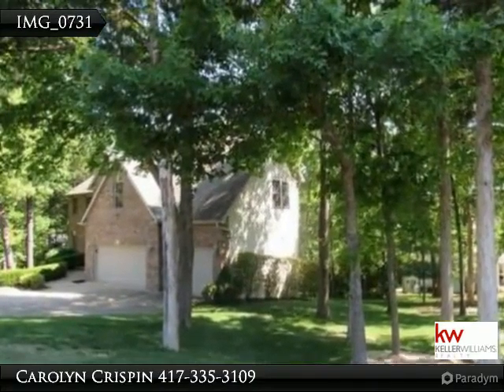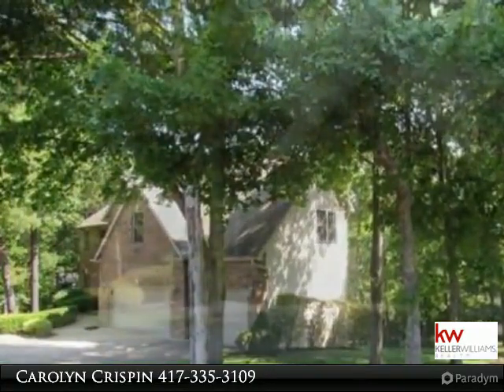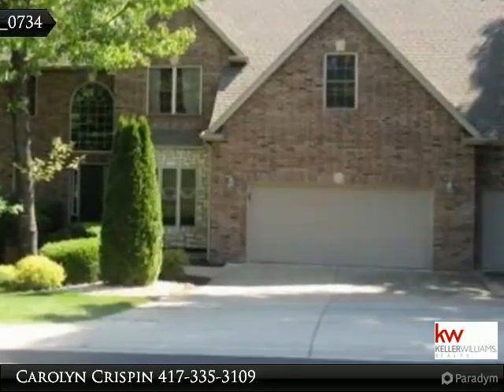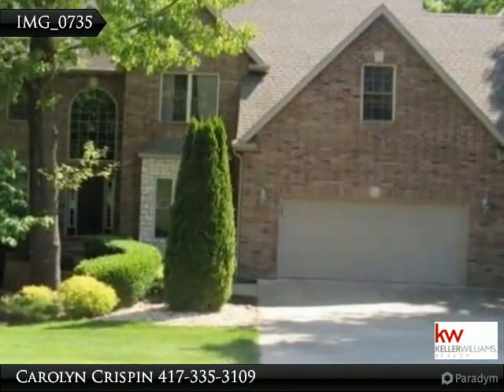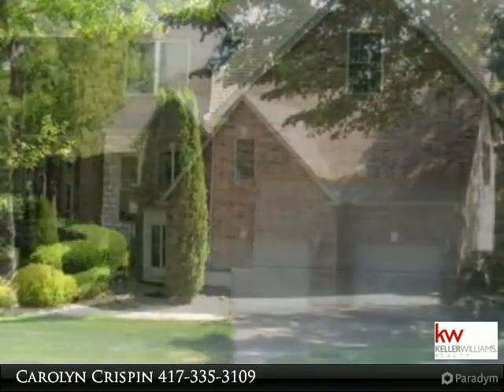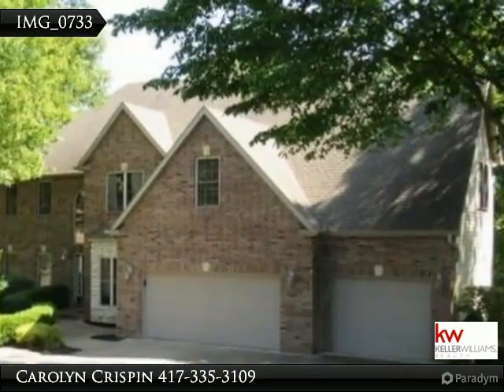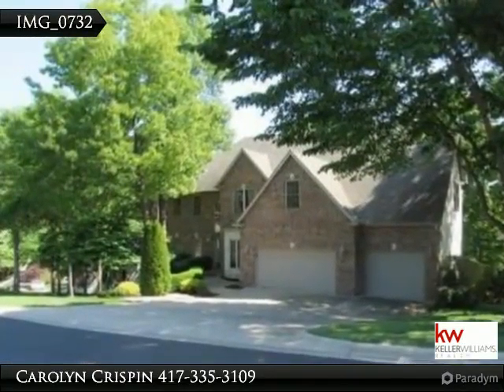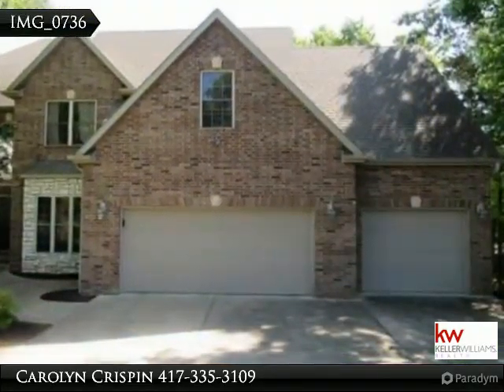Branson luxury home For Sale Branson custom built home Country Bluff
This showcase home sits in the prestigious neighborhood of Country Bluff on a large corner lot in the heart of Branson, MO! Home boast 3 levels of excellence including formal living & dining, great room with soaring ceilings & fireplace, custom cabinets, granite counter tops,stainless steel appliances, pantry in kitchen, 5 bedrooms & 4 bathrooms with a large master suite. 3 separate living areas, John Deere room/workshop, home is also wired for sound & plumbed for central vac, two electric heating & cooling units for main & upper levels, 2 decks to relax on in your private wooded setting and much more. All within minutes of the famous 76 strip, shopping, dining, entertainment, the hospital & Table Rock/Taneycomo Lake!

Presented By:
Carolyn Crispin, Keller Williams Tri Lakes